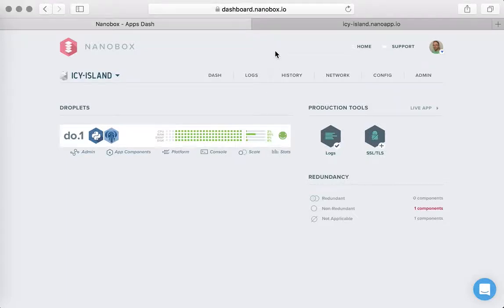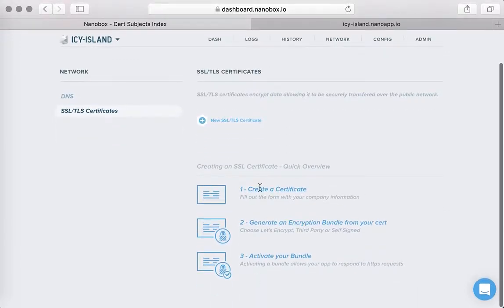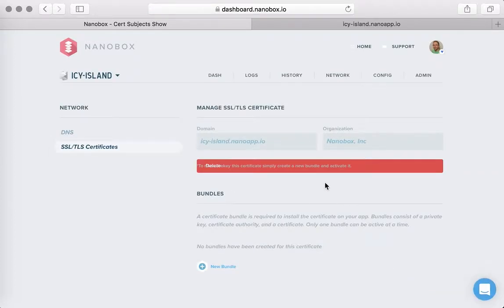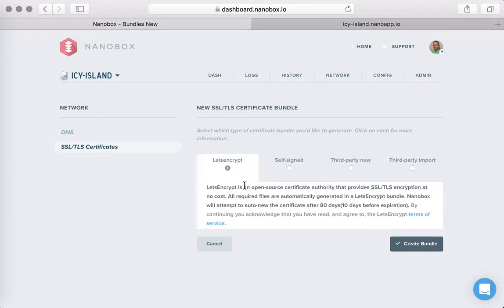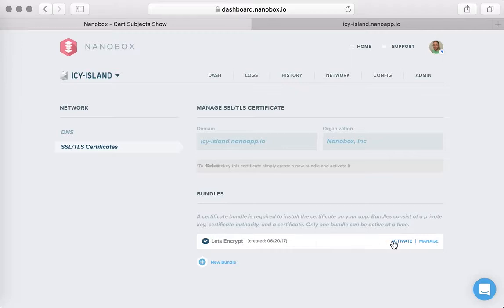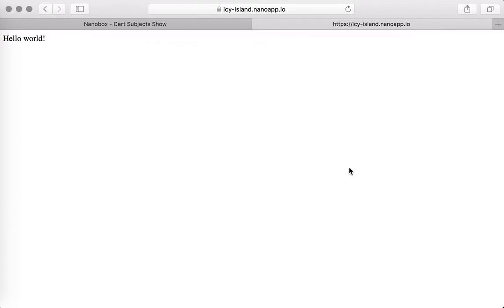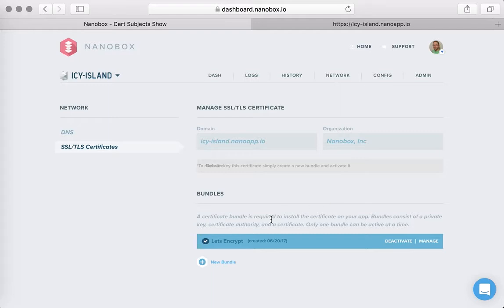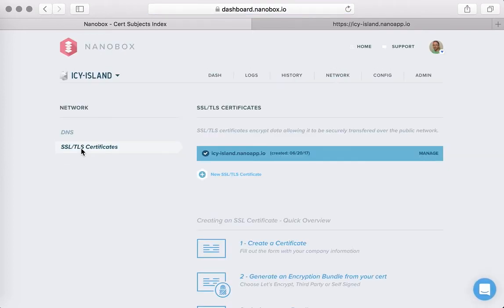Create Instant SSL Certificates Using Nanobox Application Deployment Platform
Nanobox allows you to create instant SSL certificates to use with your production application. In this video, Tyler Flint explains how this automated process works.